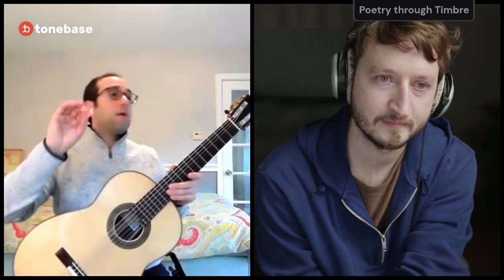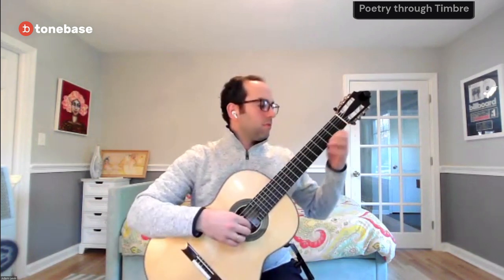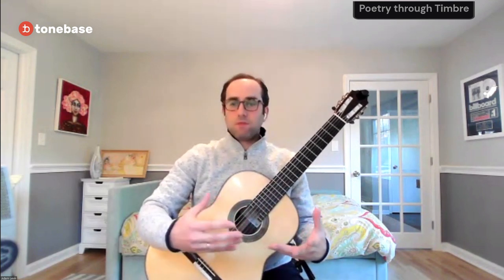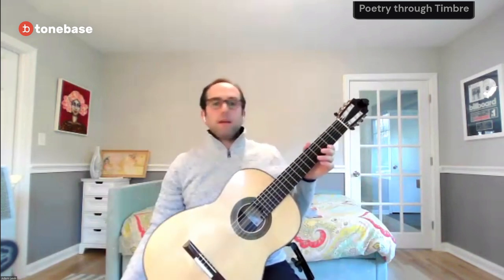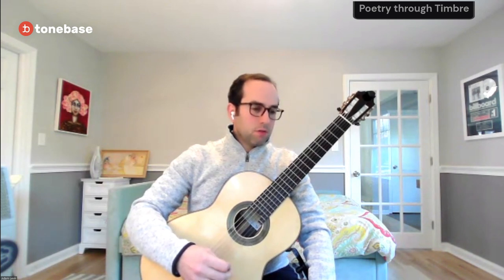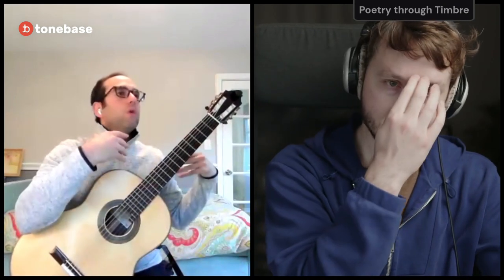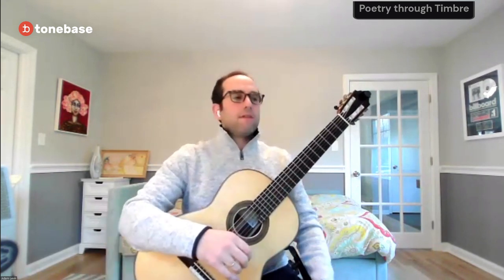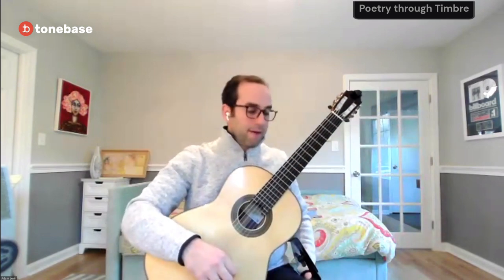5 Tonal Colors of the Guitar | The Expressivity of Timbre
In this live lesson segment with Adam Levin, we discuss the importance of expressive playing. Adam dives into the variety of timbre (or tone colors), which creates more dynamic and colorful playing. He will define tone colors, and discuss when and how to use them.